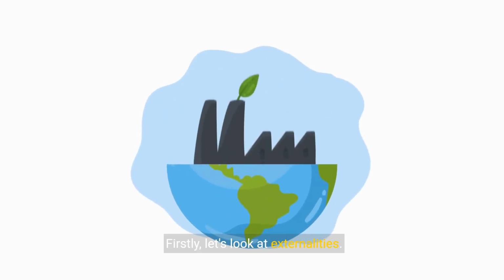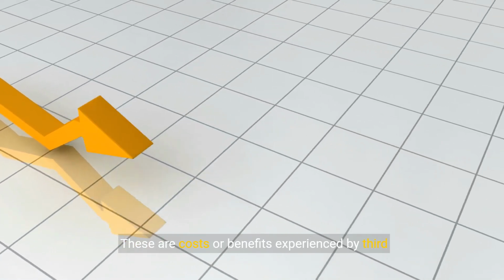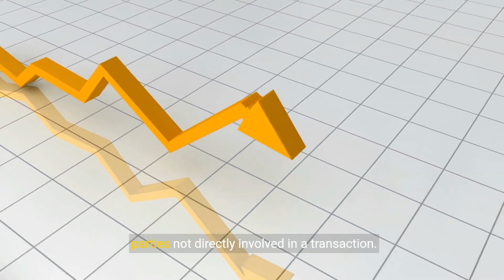Understanding Microeconomics - Key Concepts Explained (20 Minutes)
Dive into the world of microeconomics as we demystify key concepts and provide insights for better understanding in this educational video. Explore the foundational principles of microeconomics and unravel the complexities of economic decision-making. Join us on a journey of economic literacy and gain valuable insights into essential microeconomic concepts.